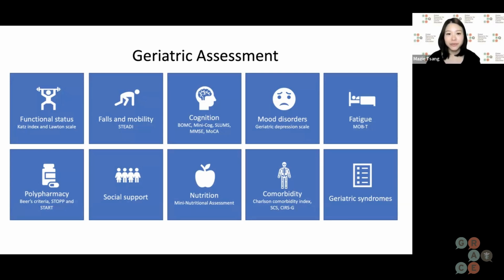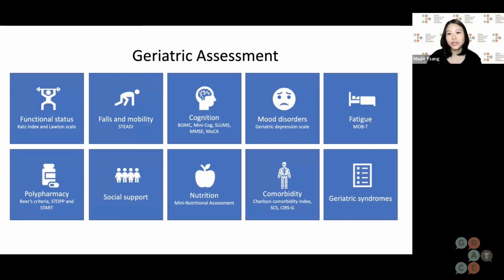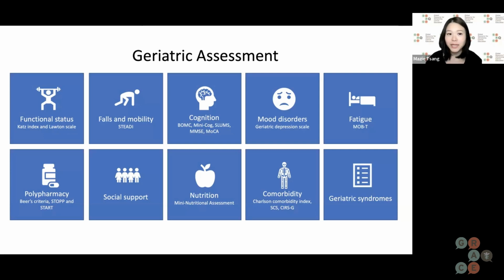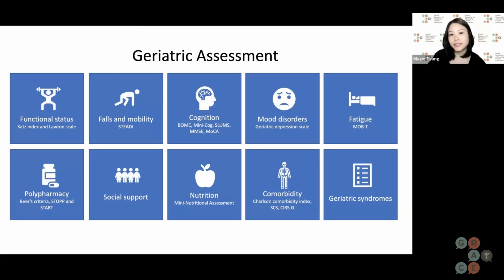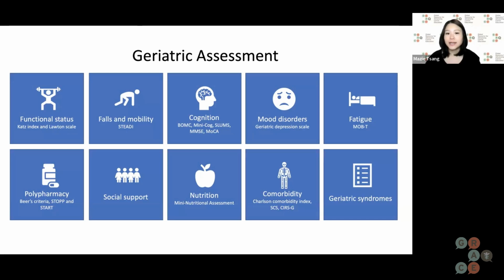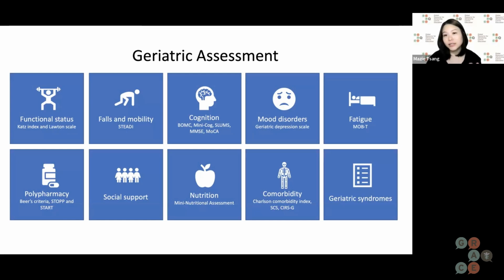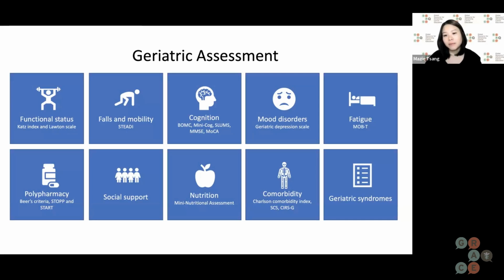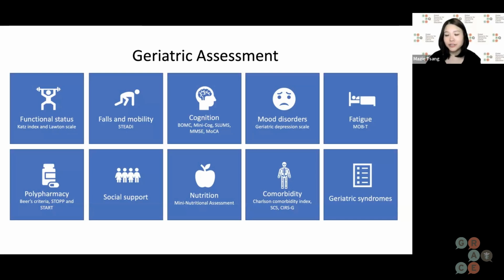What is a Geriatric Assessment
Content created by 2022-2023 Patient Education Ambassadors for GRACE, covering a variety of topics from multiple myeloma to cancer screening information in Spanish.

Dr. Mazie Tsang explains the geriatric assessment, its uses, and importance.